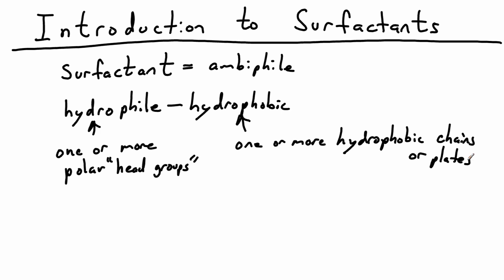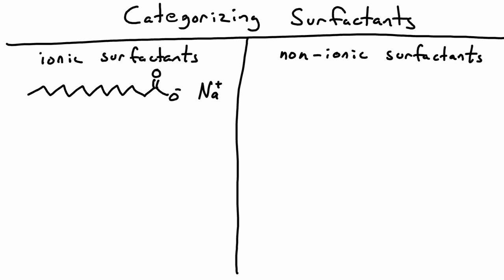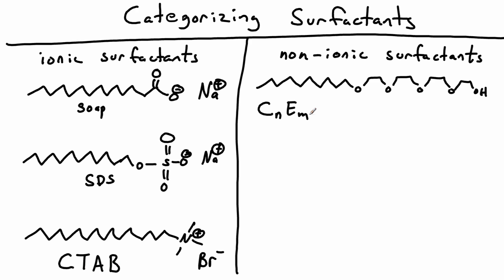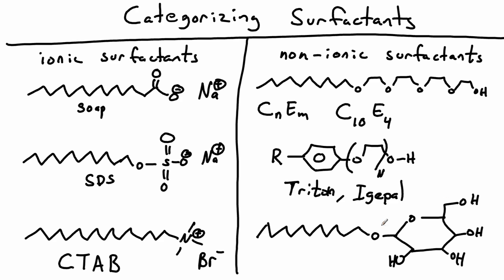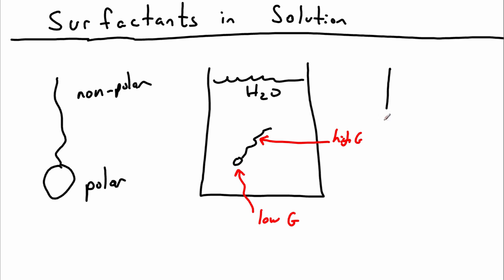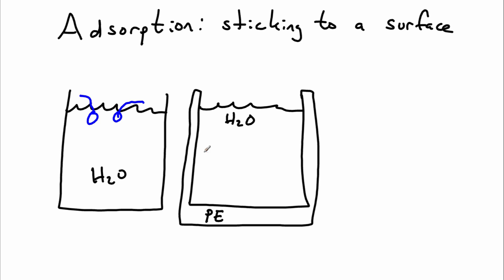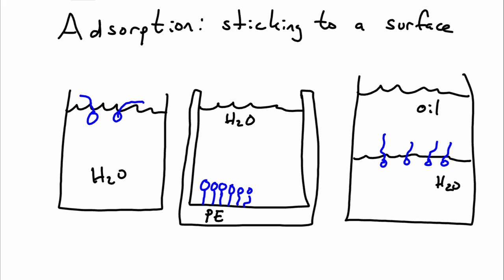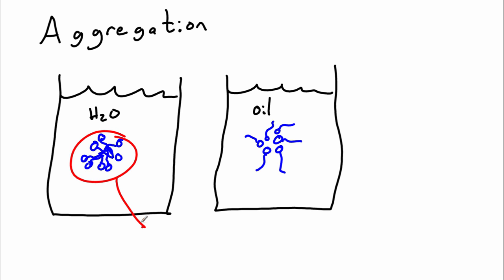Introduction to Surfactants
Surfactants can be categorized by the structure of their hydrophobic and hydrophobic moieties.   Because they contain both, they tend to adsorb to surfaces and self-assemble into aggregates.